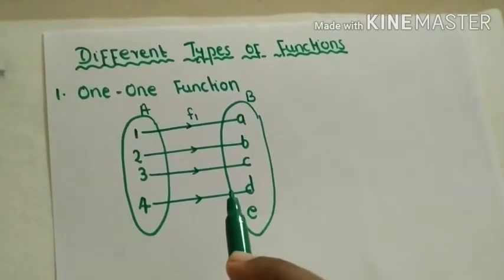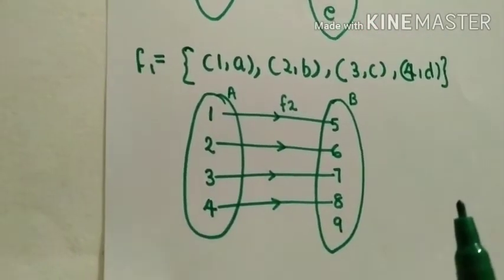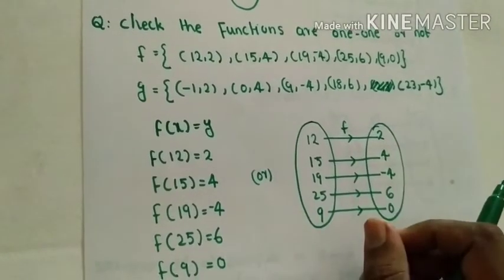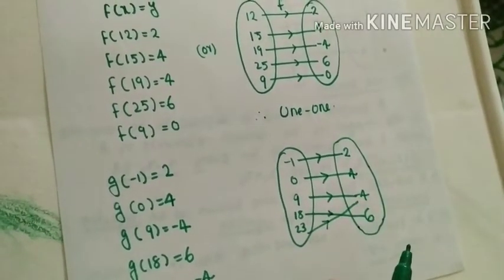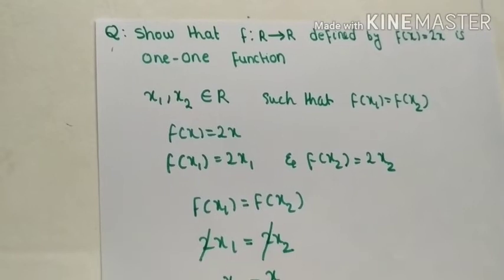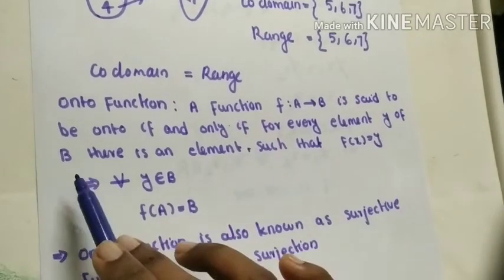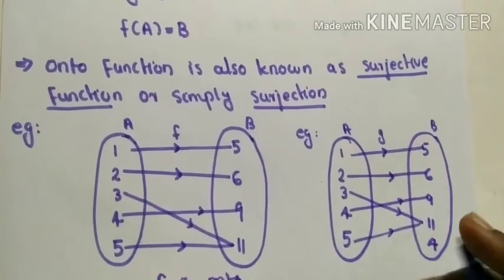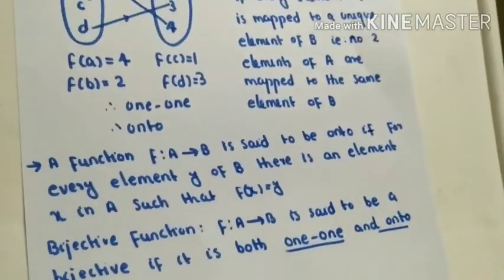Relations and Functions- Different types of functions(one-one, onto, bijective)